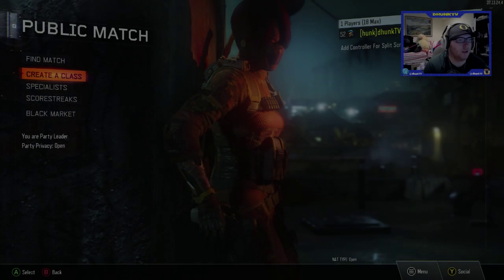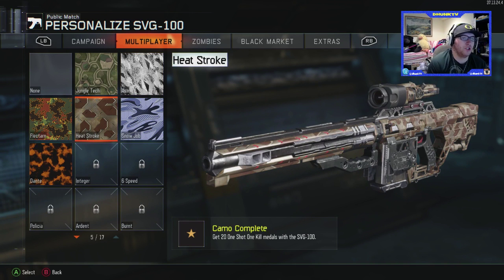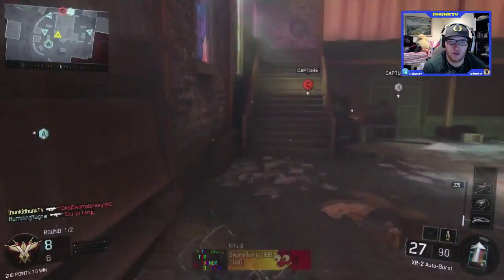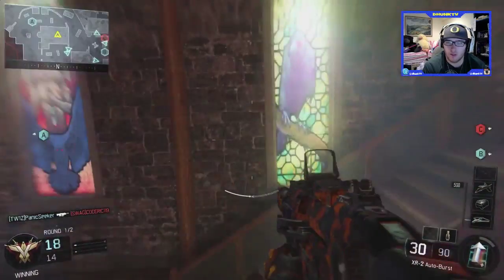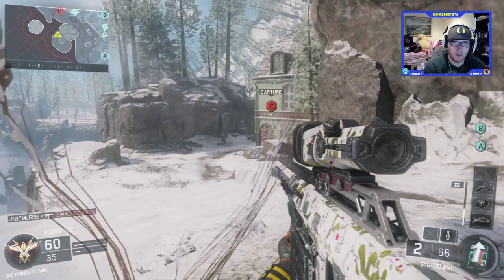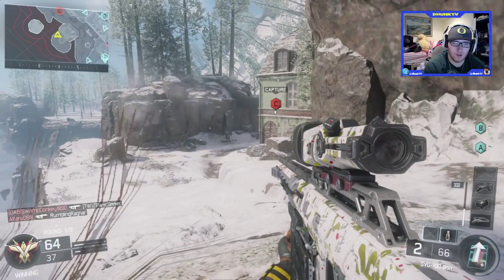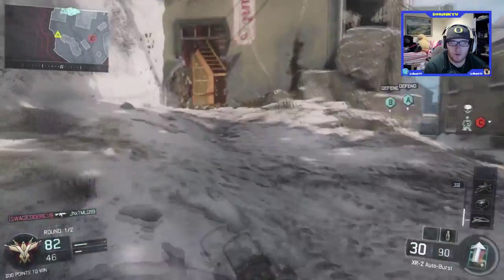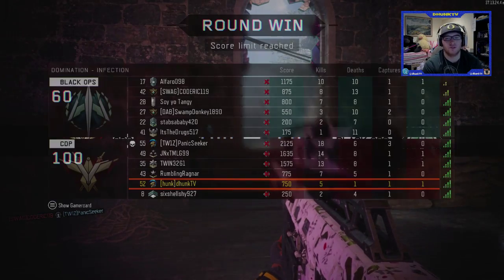Black Ops 3: Road to Diamond Sniper: Episode 18- The SVG-100 Start!!!